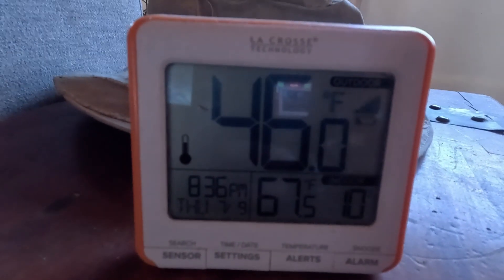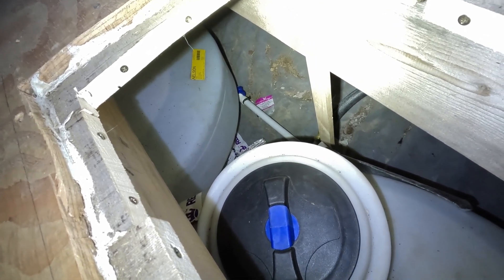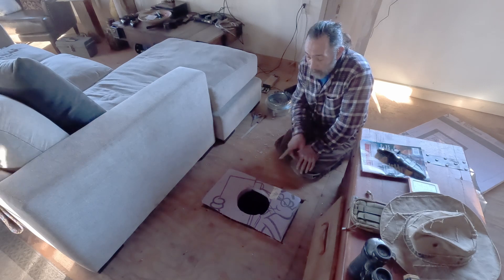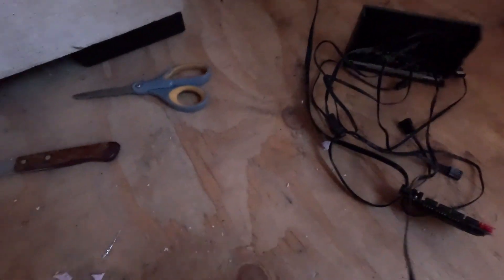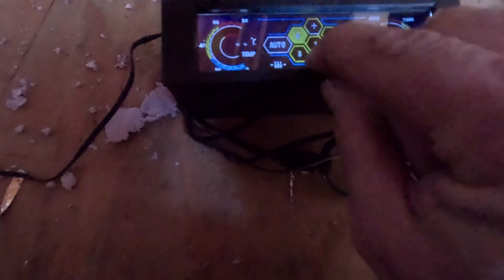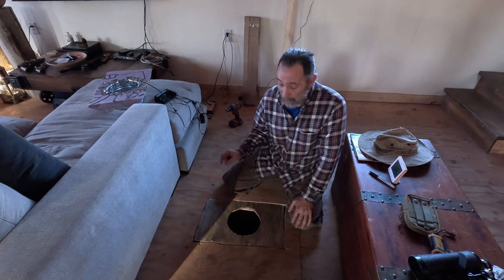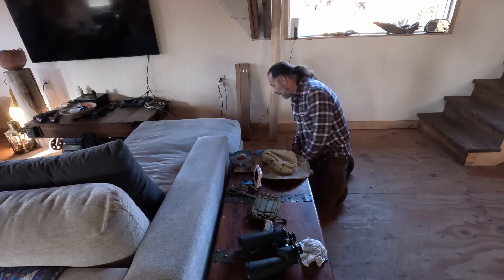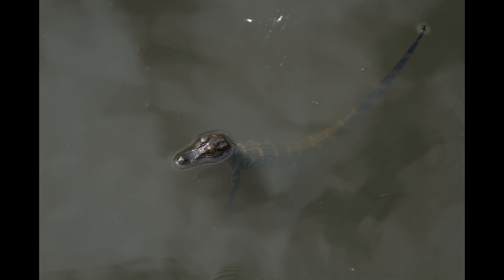Our Secret to Preventing Frozen Water storage tanks Off Grid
How we prevented out water from freezing in water storage.  Last winter was our first winter in the house. The cabin had a root cellar with 300 gallons of water down in it. Our first winter in the house we kept a 100 gallon water tank in the bathroom to supply the hose with water. It took up a lot of room and was a pain to fill as it is 6' tall. we had 1 210 gallon tank under it. However the crawl space under the house was open to the elements so I knew it would freeze.  One of the many projects this past summer was to lay plastic down and then put up insulation around the sides as well as some siding.  We also installed a second 210 gallon tank to bring our total to 420 gallons. For the first few weeks of cool weather the temps under the house dropped down to the mid 30's.  I had talked to my friend John H back in Florida and told him about a set up another friend up here in Alaska uses. John and I put on our thinking caps and came up with this system to help keep the underside of the house warmer so the plumbing would not freeze.  Our drains also go through this area and last year they froze solid. With luck this system will stay working for the winter.

Don't forget to check put our friends here on Youtube.